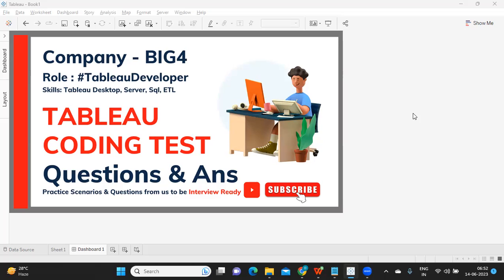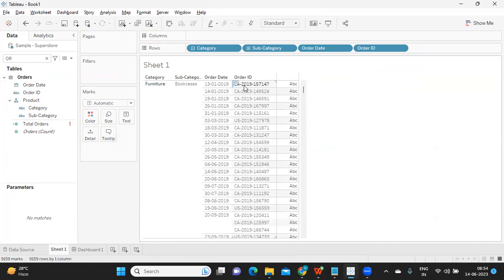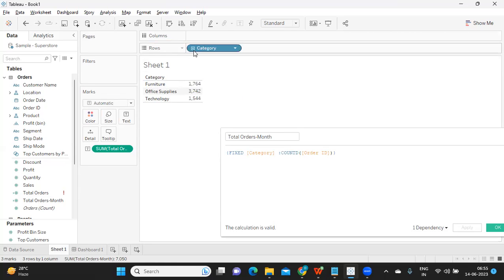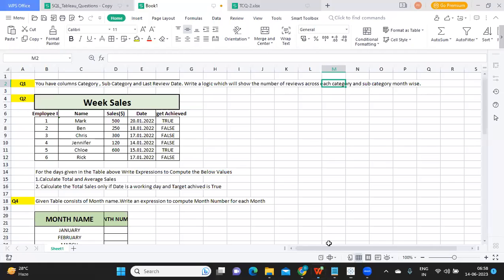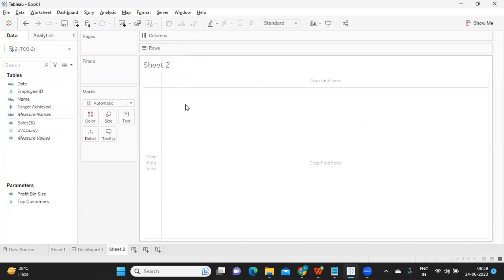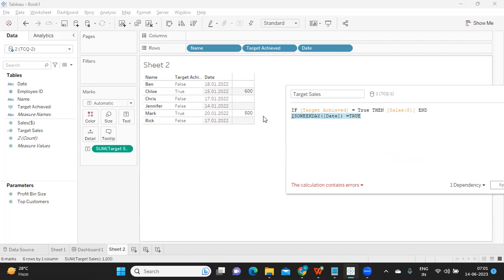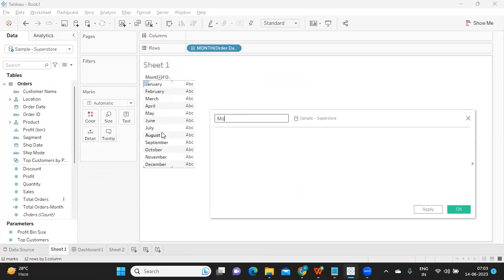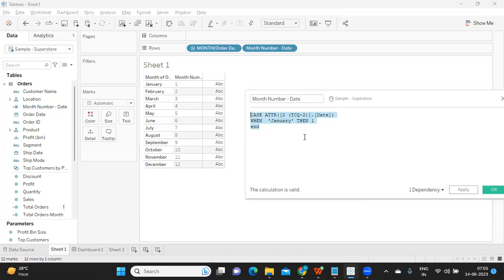Tableau Interview Scenarios |BIG4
Hello Everyone,

In this video we will try to solve tableauinterviewquestions , scenario that were asked in citibank

tableau interview
tableau training
tableau certification
tableau server
tableau lod
sql interview questions and answers
xpressdata
tableau projects